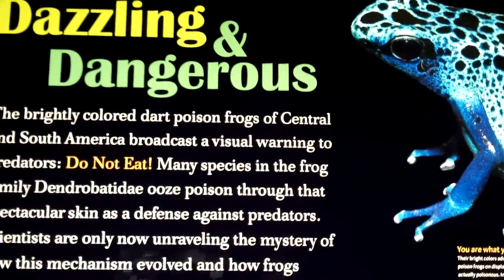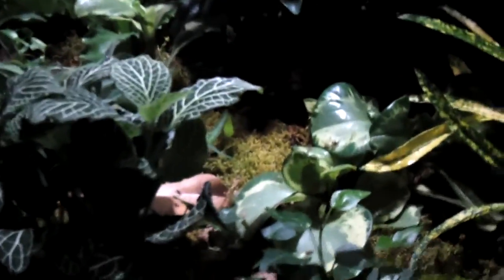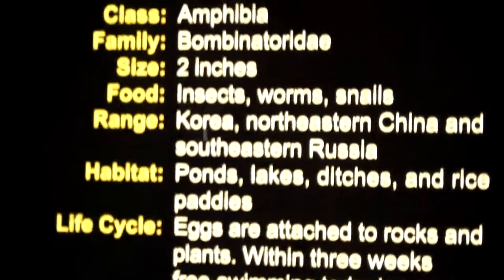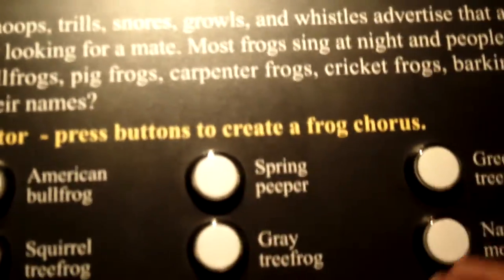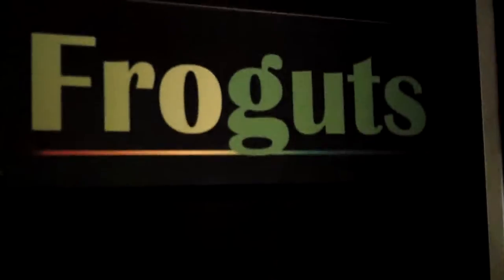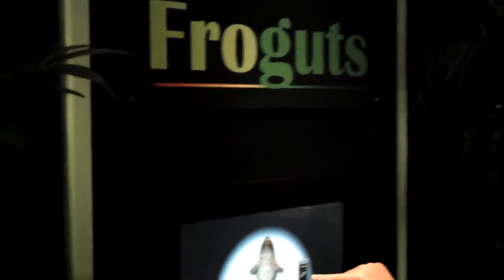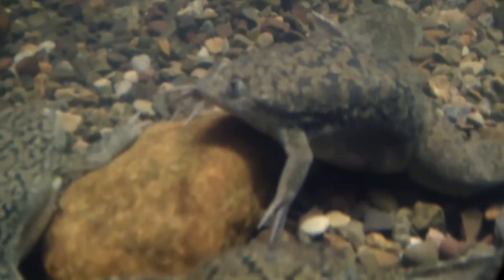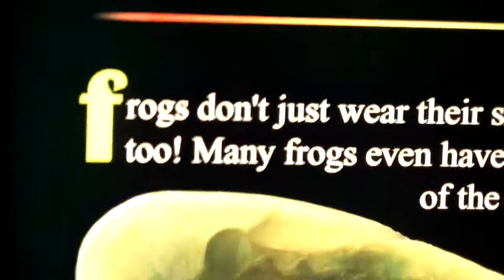Sneak Peek of POPULAR LIVE FROGS EXHIBITION At the American Museum of natural history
We get a Sneak Peek of POPULAR LIVE FROGS EXHIBITION  At the American Museum of natural history with Hazel Davies, Associate Director of Living Exhibits, Department of Exhibition. Frogs: A Chorus of Colors explores the diverse world of these complex amphibians by introducing visitors to their biology and evolution, their importance to ecosystems, and the threats they face in the wild.